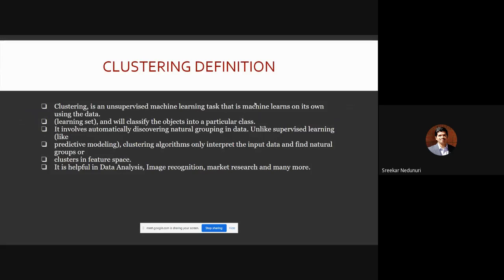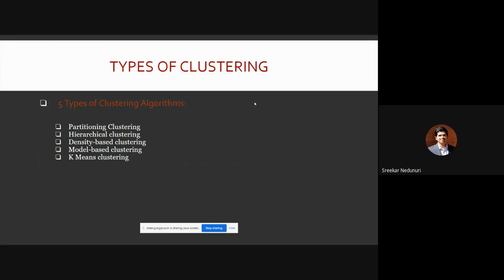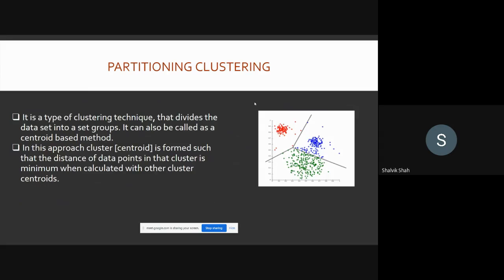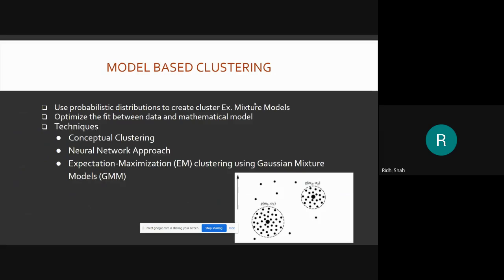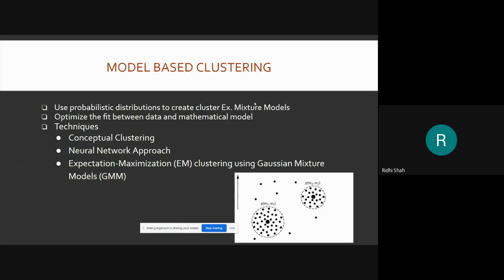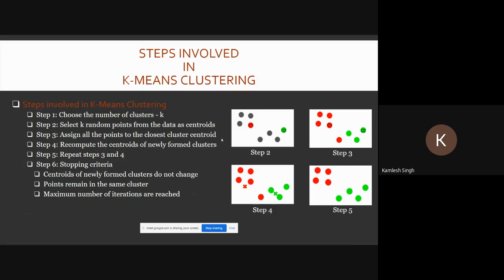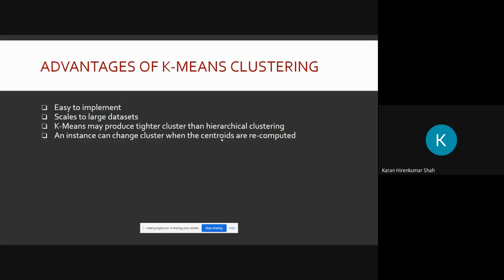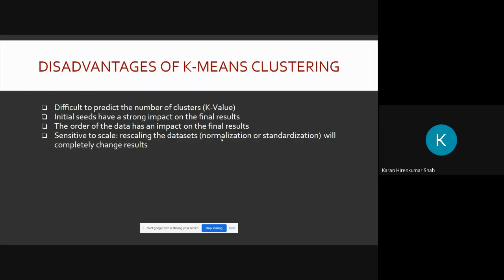video: L14_05_01PartitioningClusteringKMeans